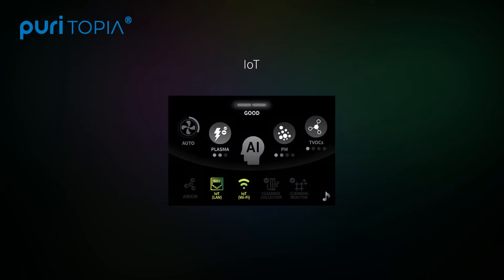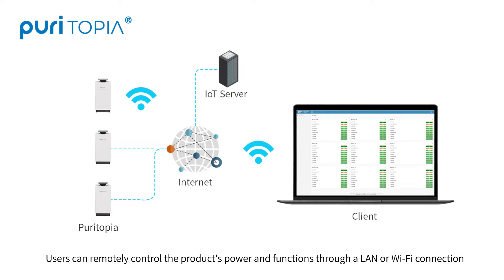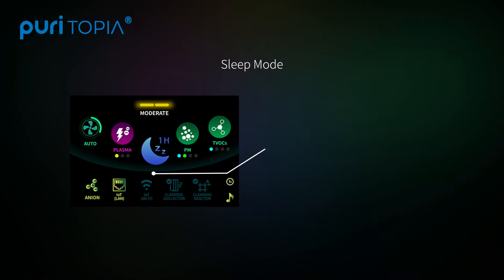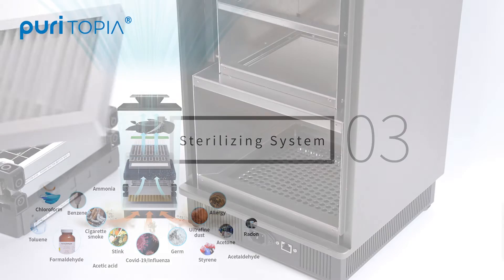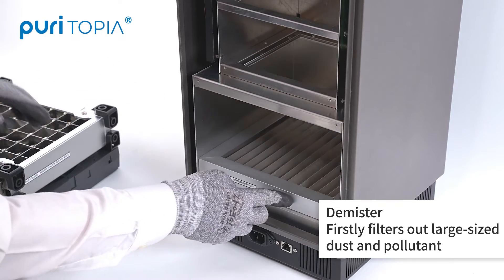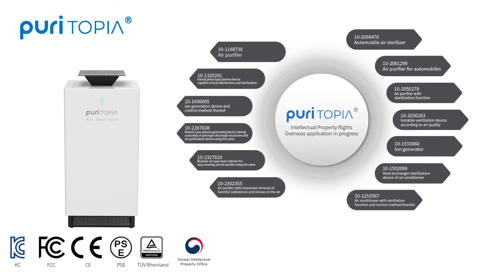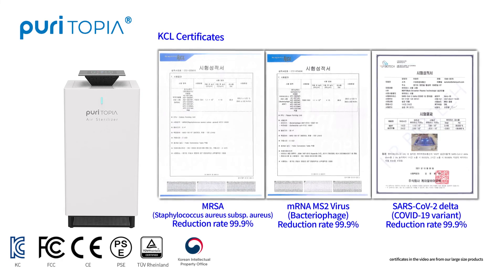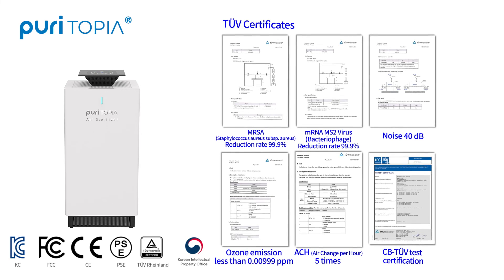AHA Air Sterilizer "PURITOPIA' 99㎡ Introduction video